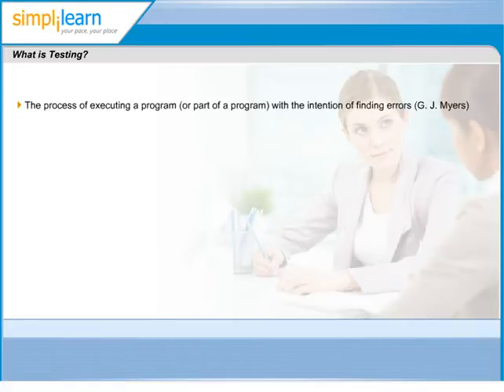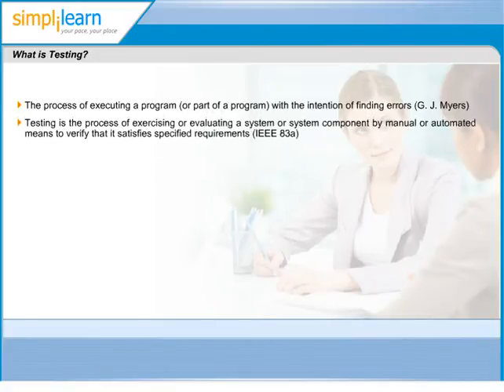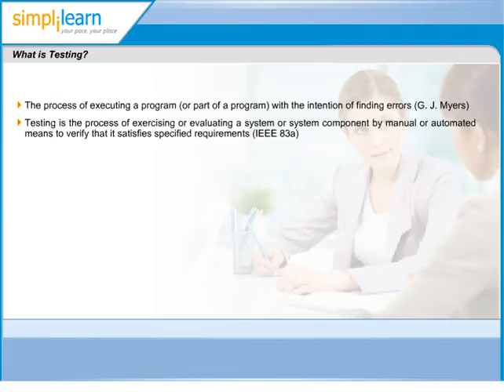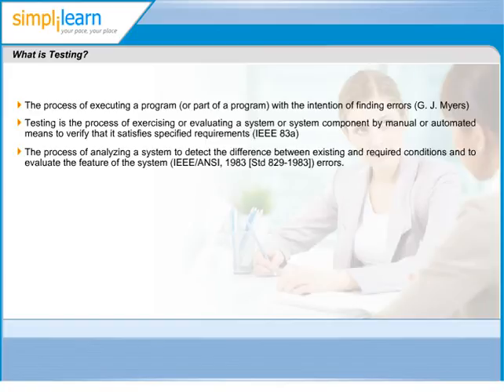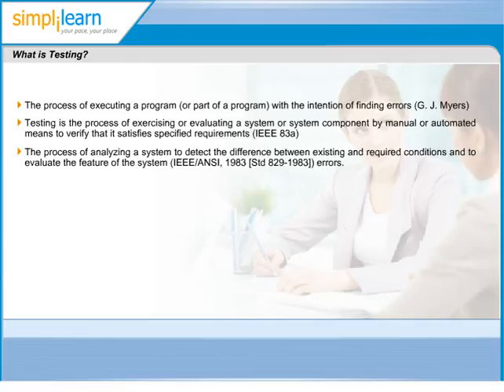What is Software Testing? | Software Testing Certification Training | CTFL Training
Simplilearn ), a leading global training provider & pioneer of the Blended Model [Classroom + Online Learning] Training for CTFL Certification Exam, is conducting a 2-day full-time intensive CTFL Software Testing Certification Training.

✅Skills Covered
DevOps Methodology
Continuous Integration
Continuous Delivery
Configuration Management
Containerization
DevSecOps
Azure DevOps
Logging and Monitoring
Orchestration
Cloud Platforms

Why Enroll?